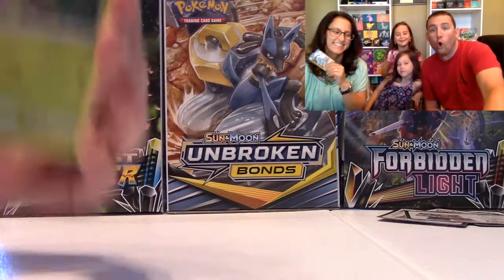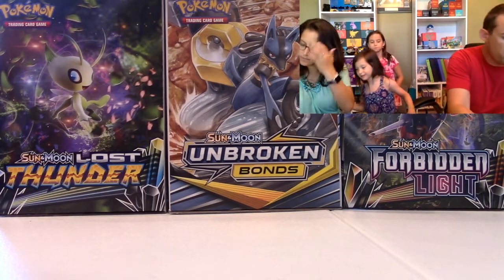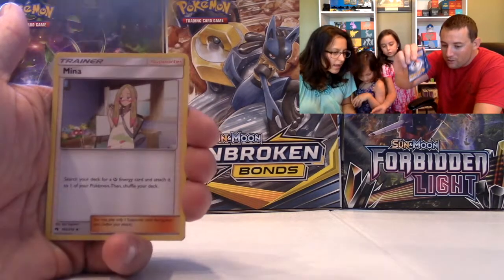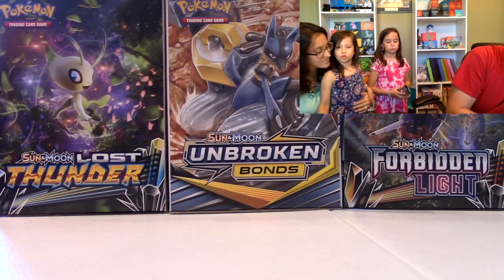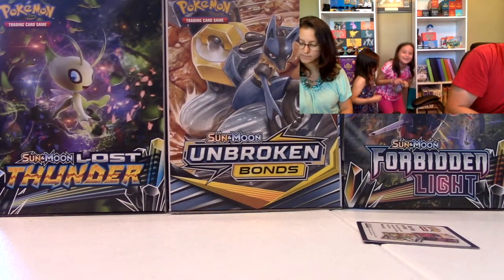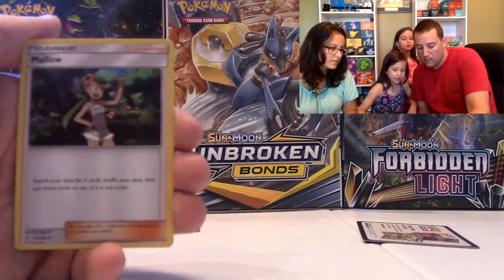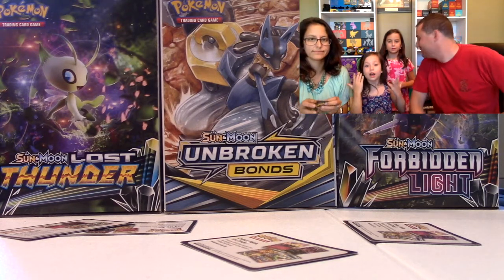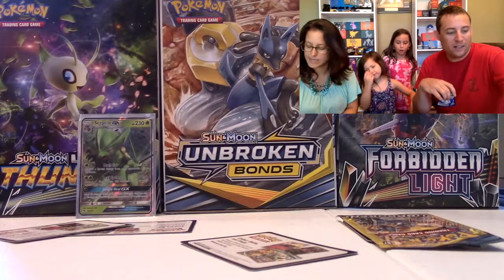Pokemon TCG Super Dollar Tree Pack Battle - Bailee's BDay 2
Welcome back fellow packbusters to Bailee's Birthday bash day 2. We continue to the packbusting of the Dollar Tree packs. We give pack weights on pulls.